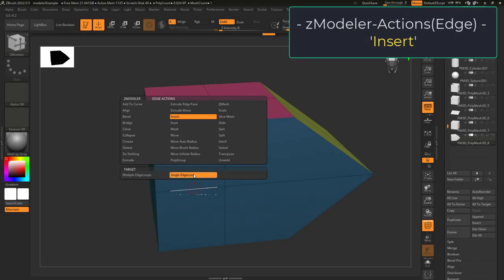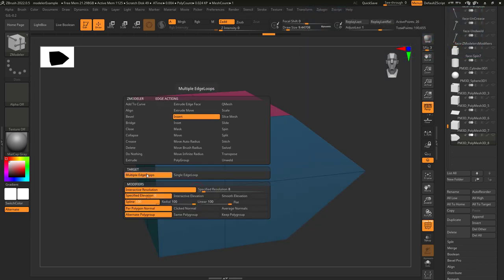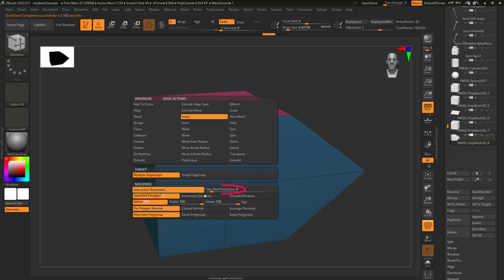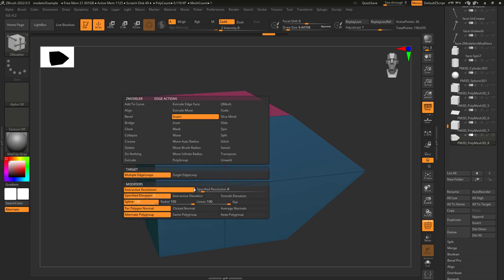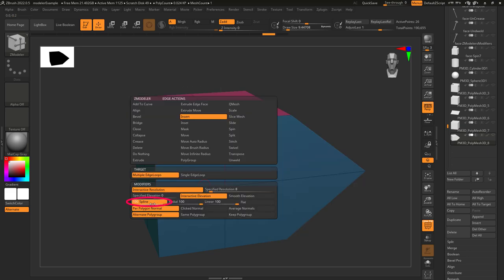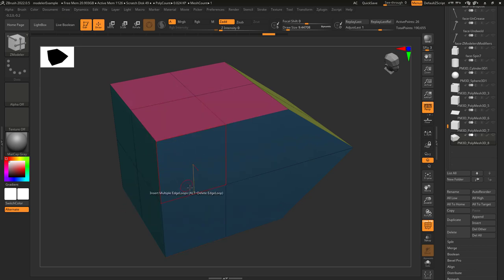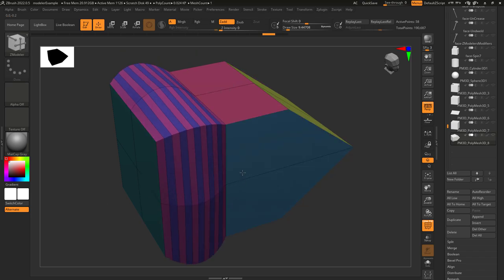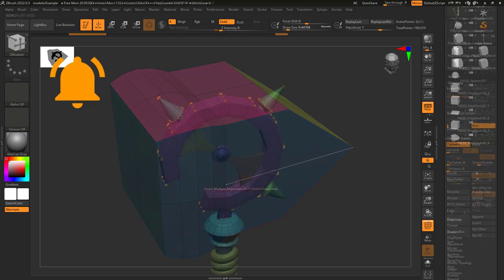ZBrush - ZModeler Edge(Actions) - "Insert"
Inserting Edge-Loops is super easy in ZBrush, here's how to do it in 2 minutes-!!!